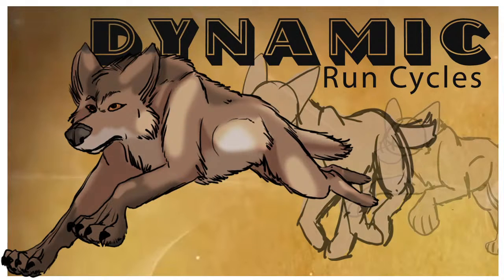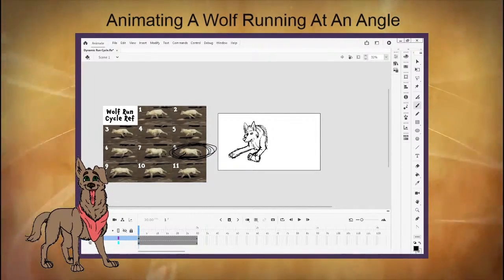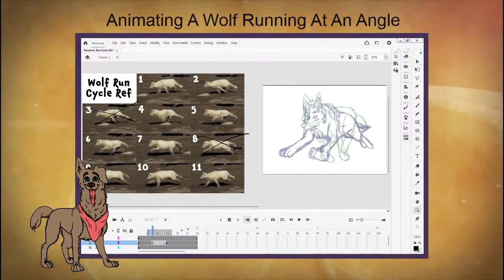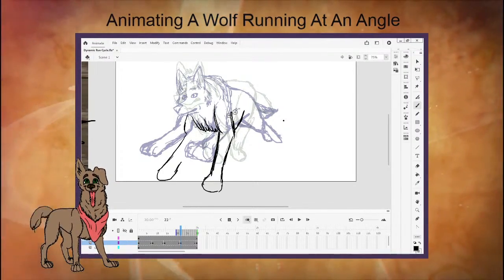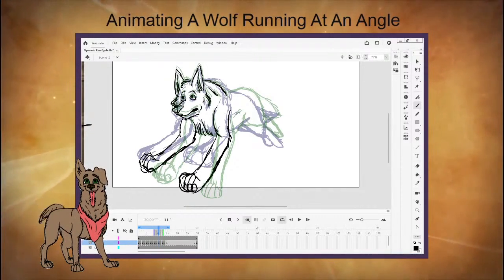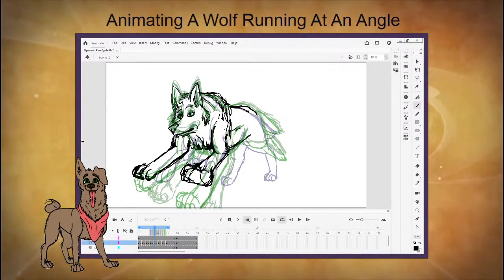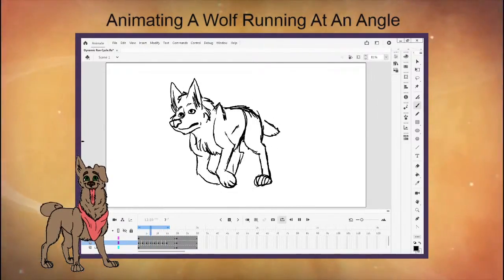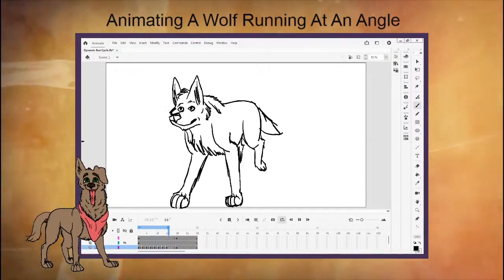How to Animate a Wolf Run Cycle at an Angle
This lesson covers how to animate a wolf run cycle at an angle. Also known as a ¾ view. Having a basic understanding of run cycles and animation will help in this tutorial, but it is not required. I highly encourage you to draw along with me to maximize your experience.

The methods I'm using can be used in any drawing/animation program, or on paper. This tutorial is not program specific.

This tutorial will be available for members only once the stream ends. Join the pack today to access all the tutorials!

Wanna learn how to draw wolf heads and faces for free?